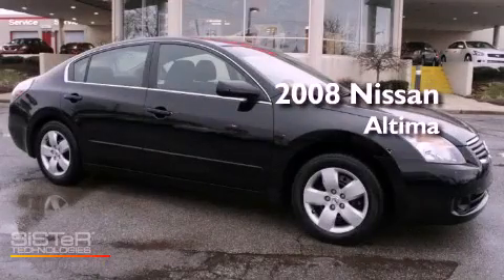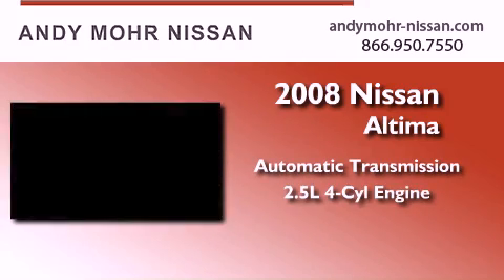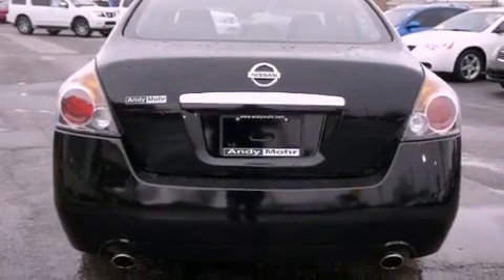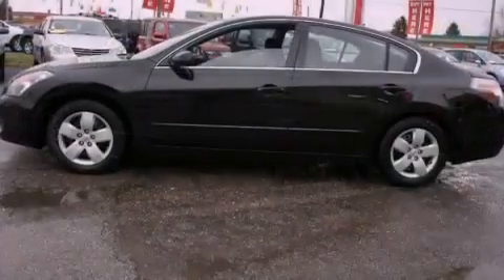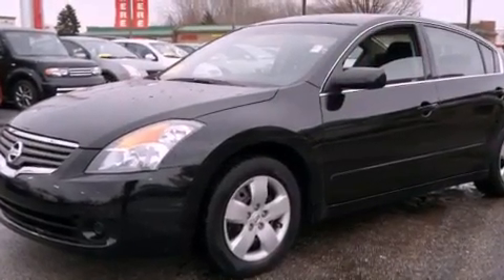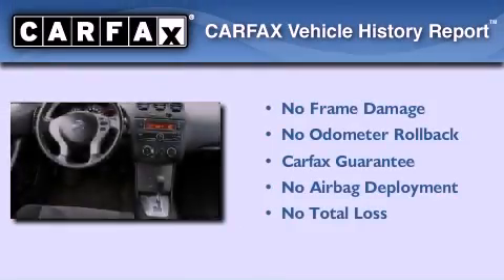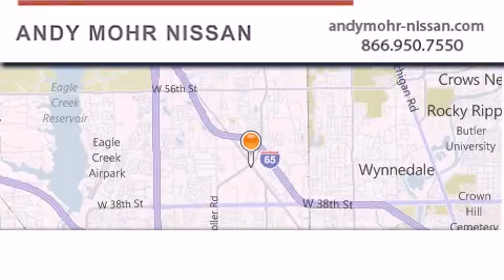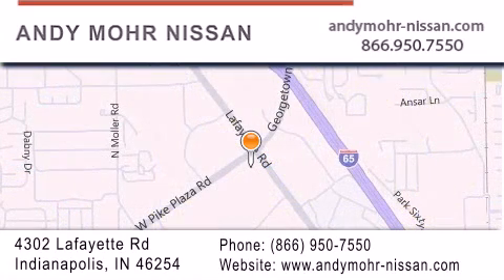Preowned 2008 Nissan Altima Indianapolis IN 46254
Year : 2008
 Make : Nissan
 Model : Altima
 Engine : 2.5L 4 Cyl. Not Specified
 Trans . : Automatic
 Exterior : Black
 Miles : 83,492

 Stock : C2277A